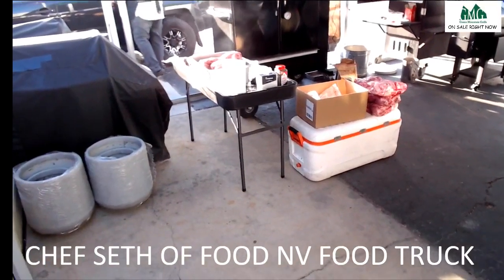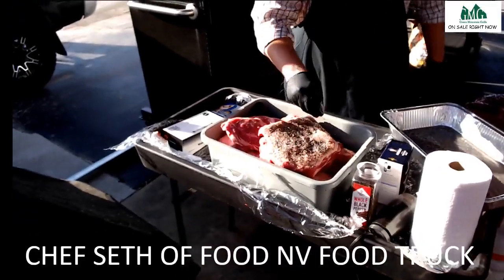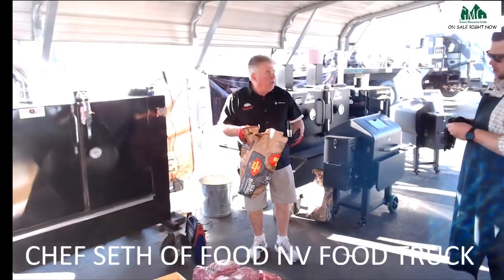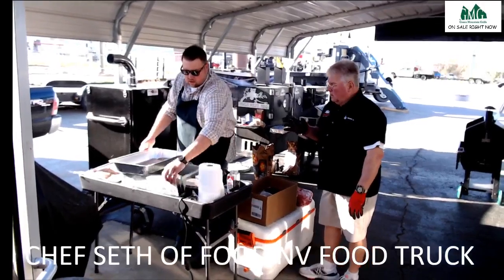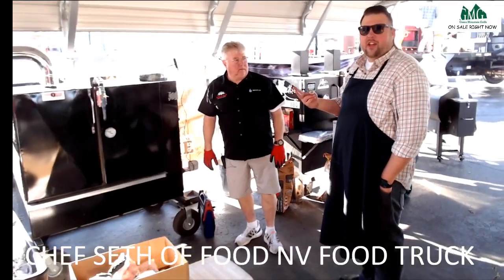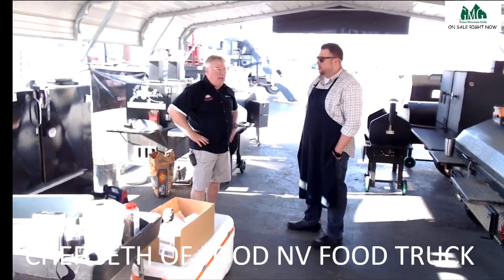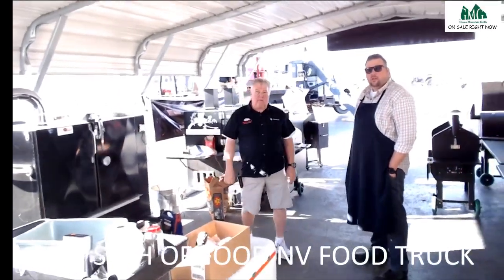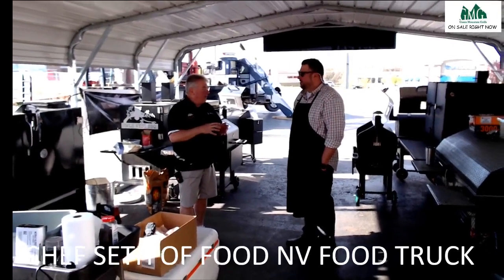Gravity feed smokers and pork butts.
Gravity Feed Smokers - Ever wondered how one worked. I mean a good one like from Southern Q Smokers in Ackworth, GA.  Watch and see plus watch Chef Seth from Food NV Food Truck talk about his pork butt prep and cook.